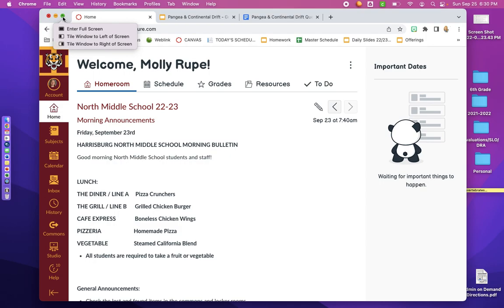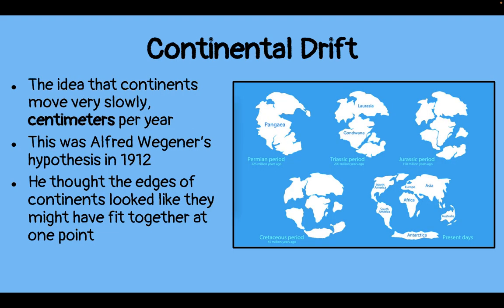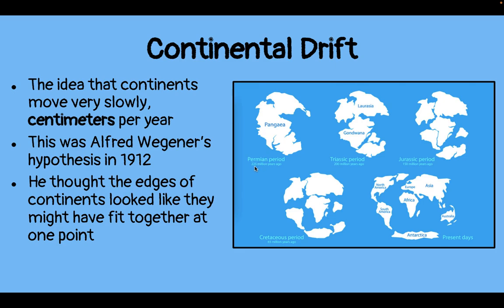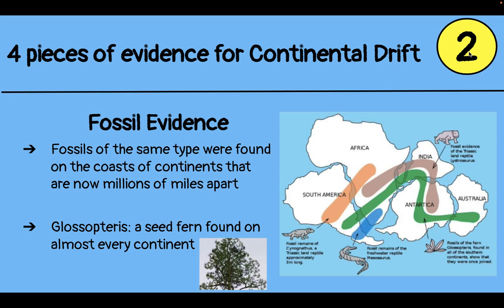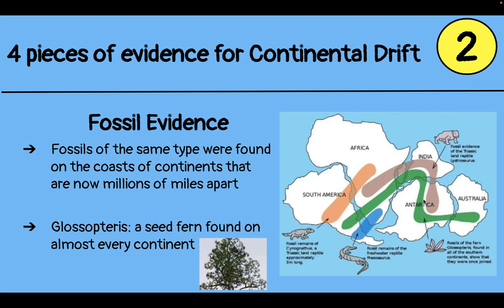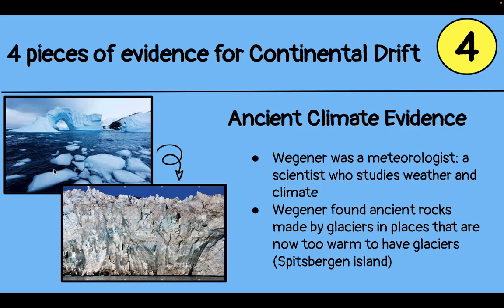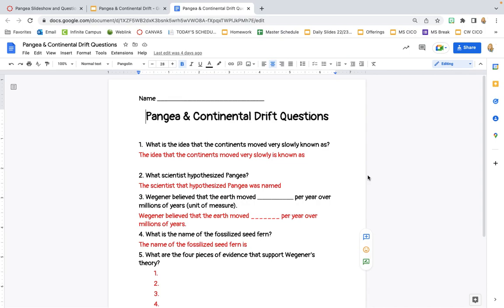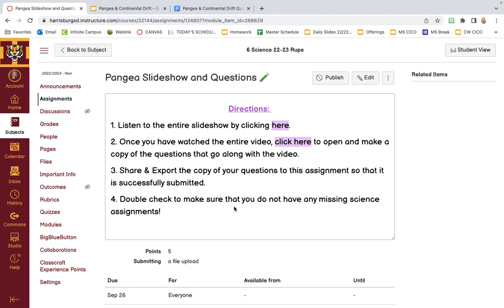Pangea Slideshow & Questions